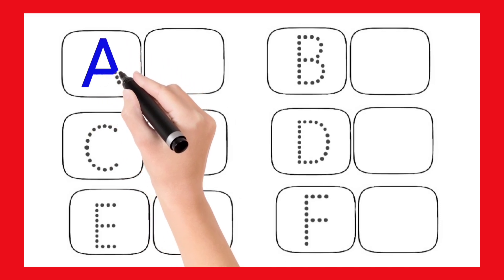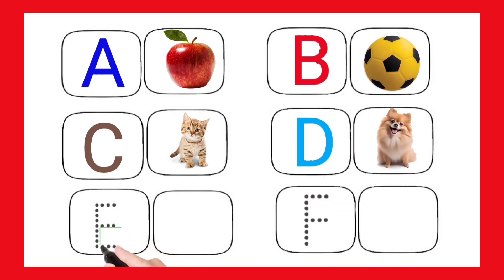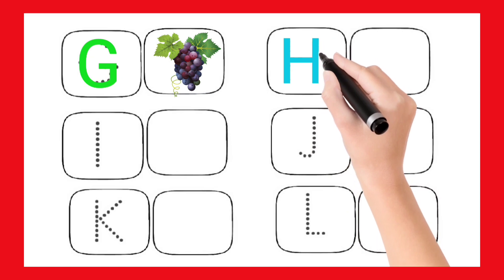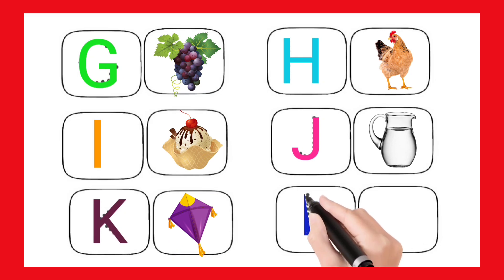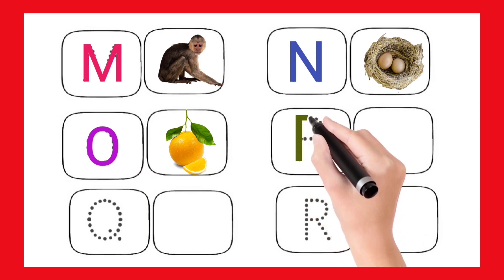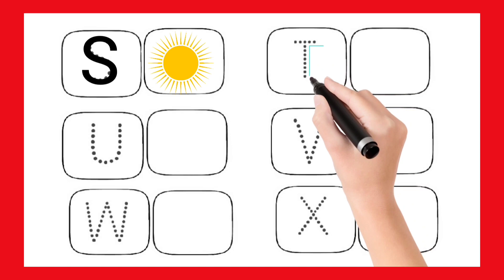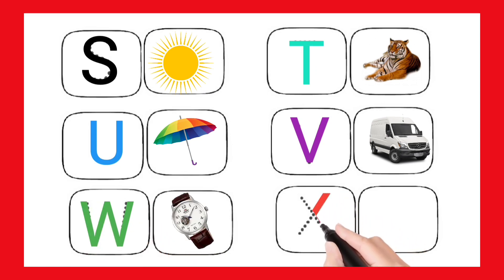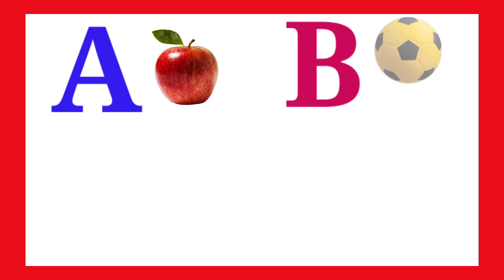abcd,abcde,a for apple, b for ball, C for Cat, d for dog, alphabets,Phonics song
abcd, abcde, a for apple b for ball C for cat, alphabets, phonics song, अ से अनार,

क से कबूतर | starkidspatshala | abcd | abcd song | अ से अनार | a for apple b for ball c for cat | alphabet | nursery rhymes | a for apple

abcdefg
English alphabet
abcd cartoon
a for apple b for ball
alphabet songs
a for apple a for ant
nursery rhymes
abcd rhymes
abcd alphabet
abcd

abcd varnamala
abcd varnamala
english varnamala
english alphabet
A for apple
kids alphabet
alphabet for kids
abc song
a for apple b for ball c for
alphabet song
apple apple
abcd abcd